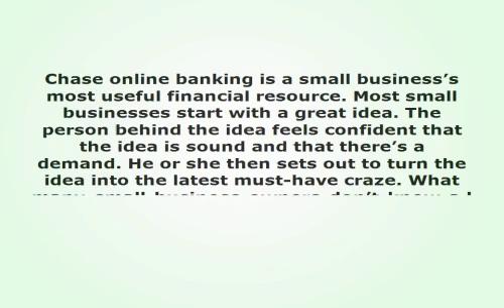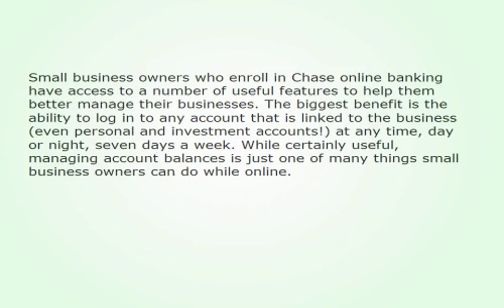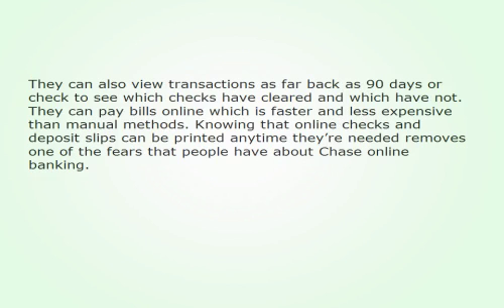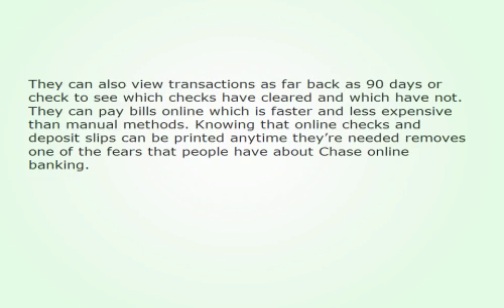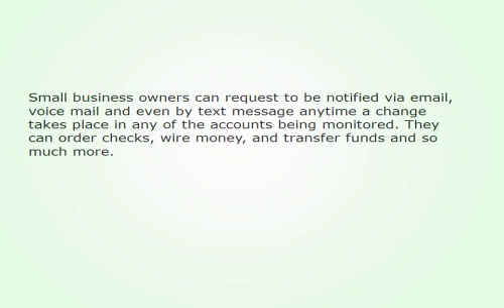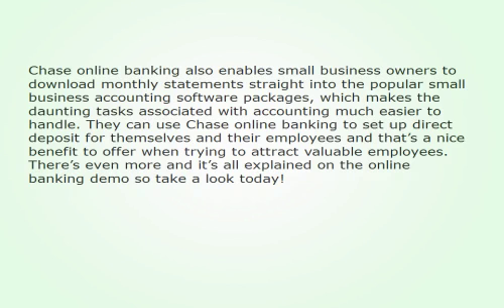Chase Online Banking 81